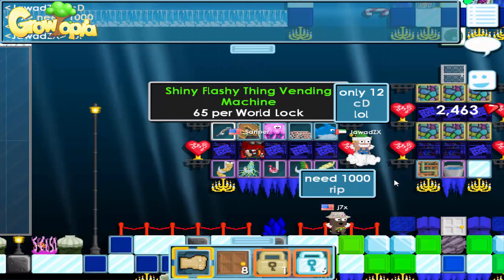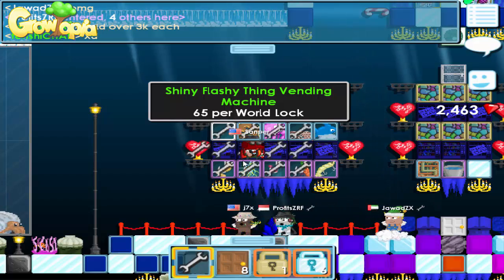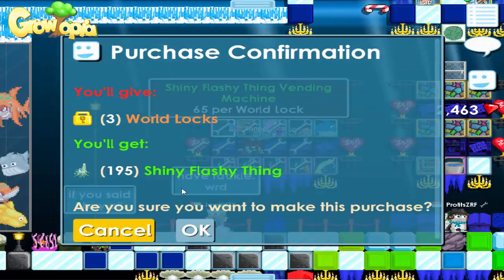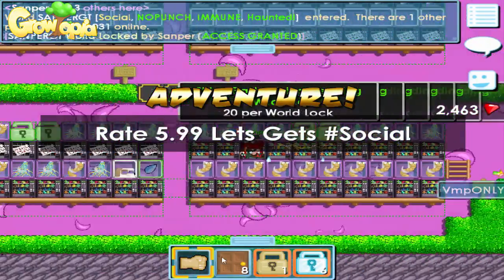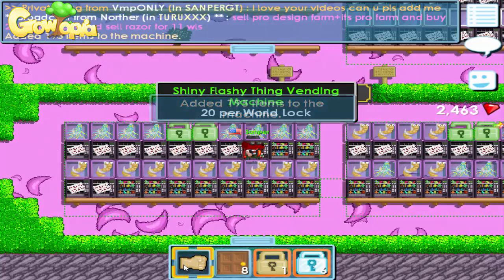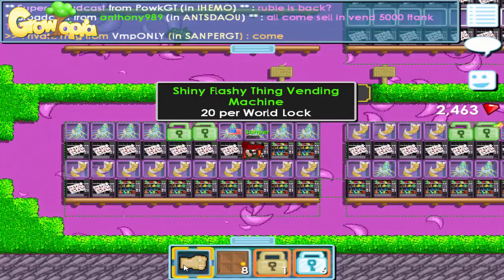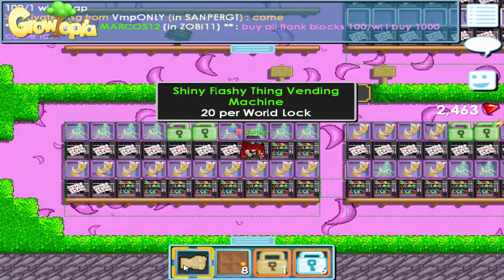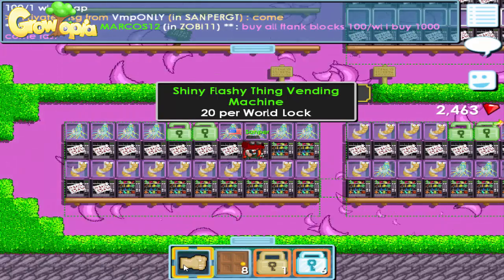How to Get Rich With only 3Wls | Growtopia